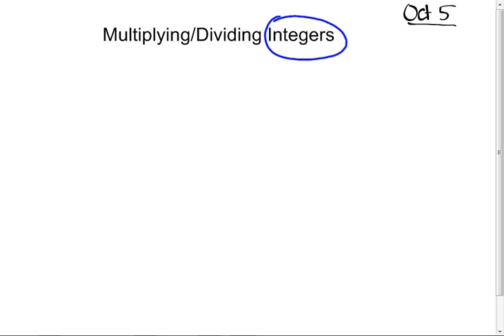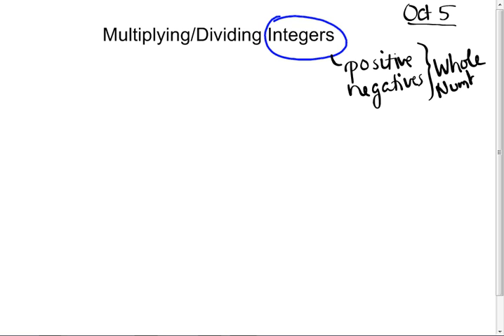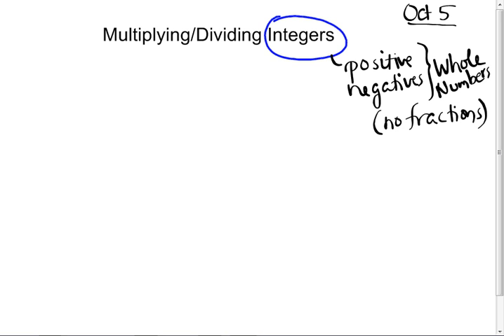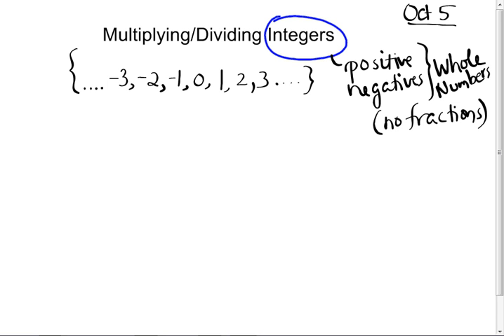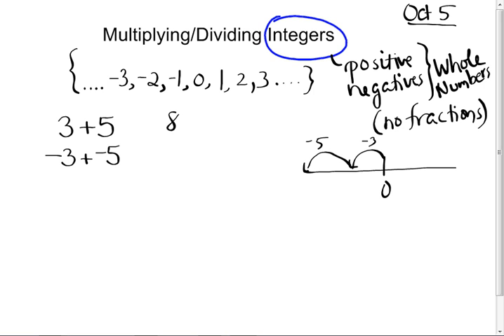Multiplying and Dividing Integers